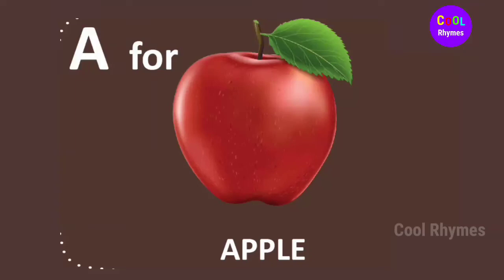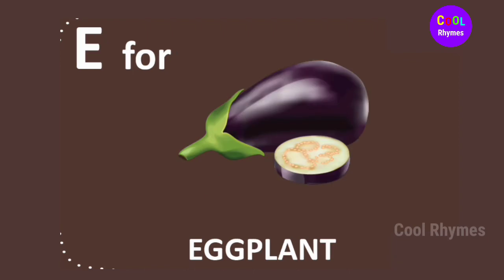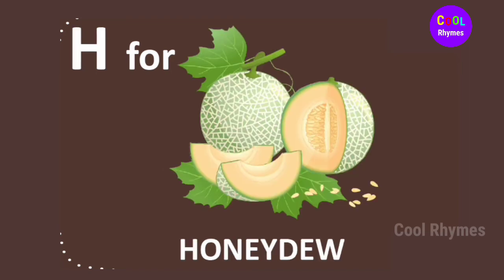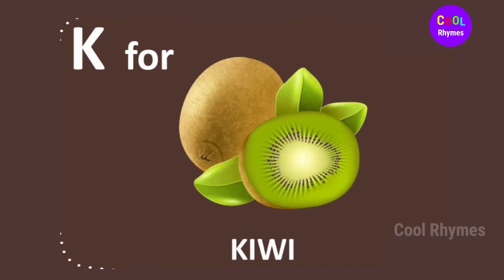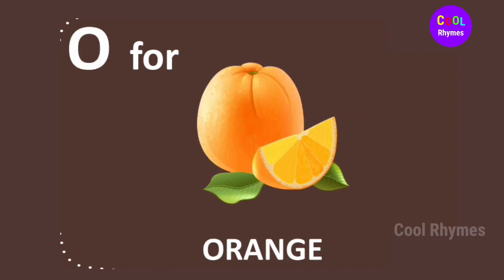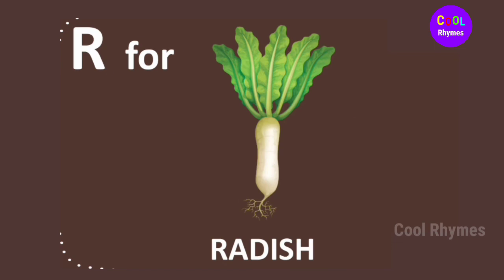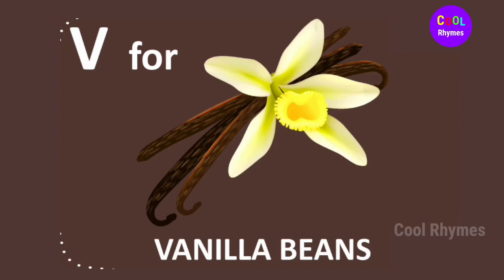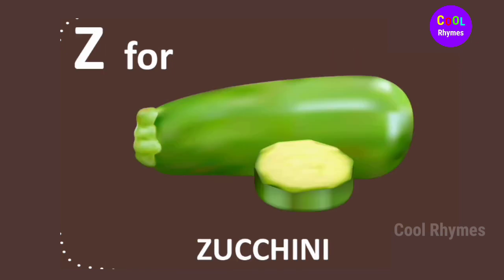Fruits + Vegetables Names With Phonics | Fruit & Vegetable Song Fruit & Vegetable Name P Kidz Tv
__________________Disclaimer_________________